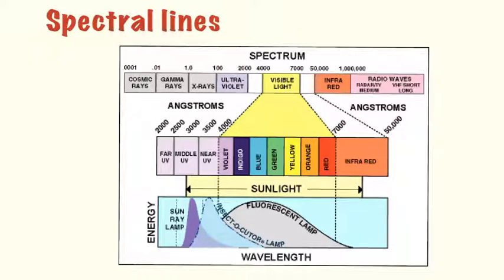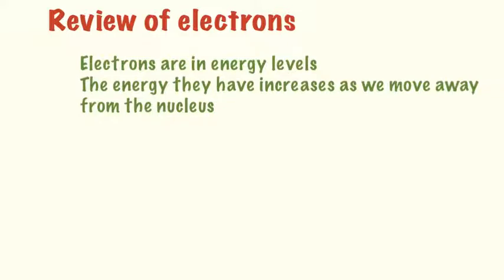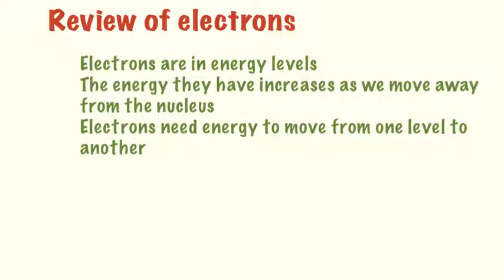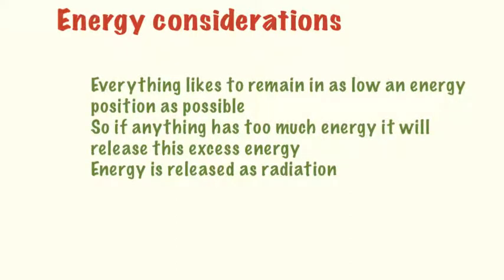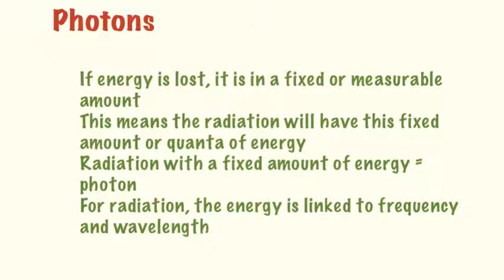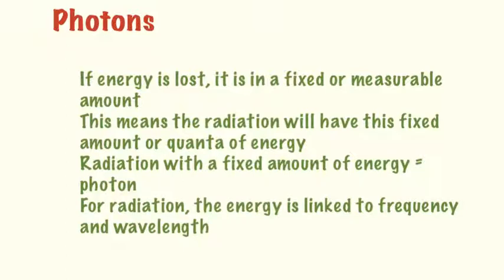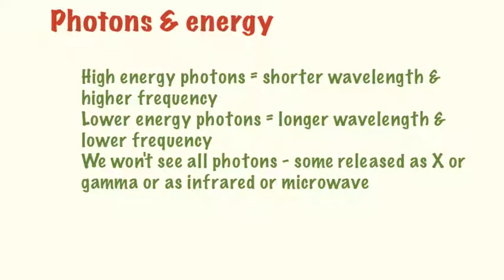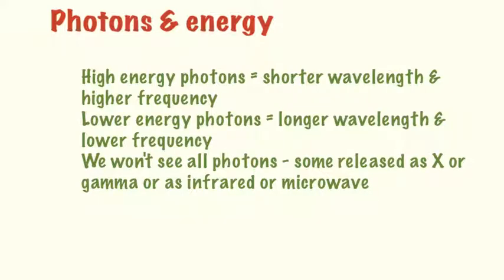Spectral lines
A closer look at spectra; photons & their relationship to movement of electrons in atoms